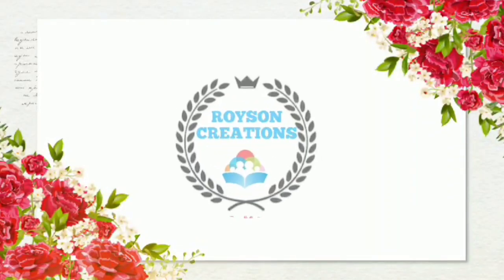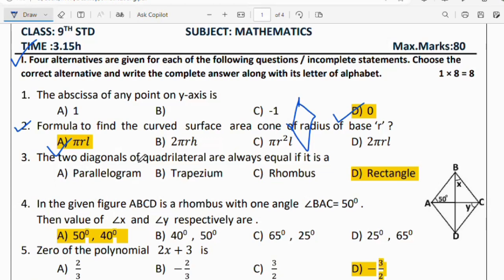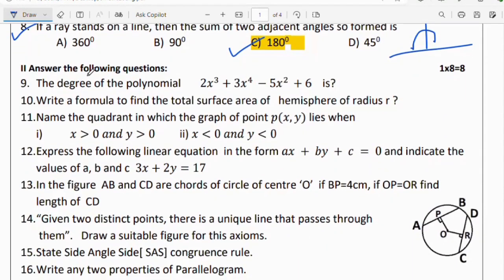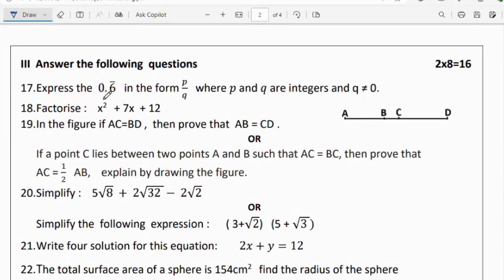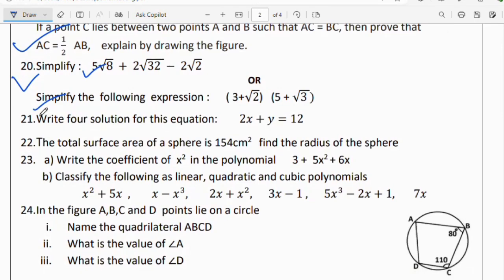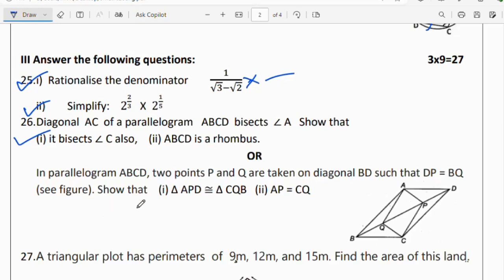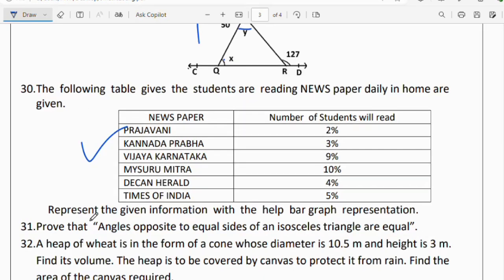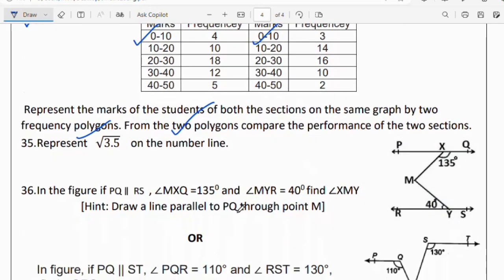9th Maths SA2 Question Paper With Answers 2025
9th ಗಣಿತ ವಾರ್ಷಿಕ ಪರೀಕ್ಷೆಯ ಪ್ರಶ್ನೆಪತ್ರಿಕೆ ಉತ್ತರಗಳೊಂದಿಗೆ 2025

9th ಕನ್ನಡ ಮೌಲ್ಯಾಂಕನ  ಪರೀಕ್ಷೆಯ ಮಾದರಿ ಪ್ರಶ್ನೆ ಪತ್ರಿಕೆ ksqaac ಉತ್ತರಗಳೊಂದಿಗೆ